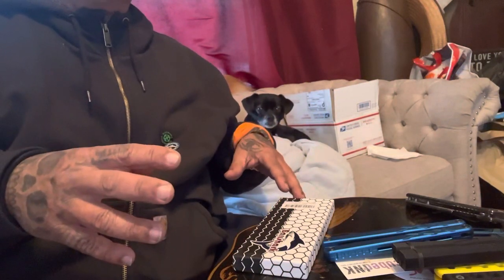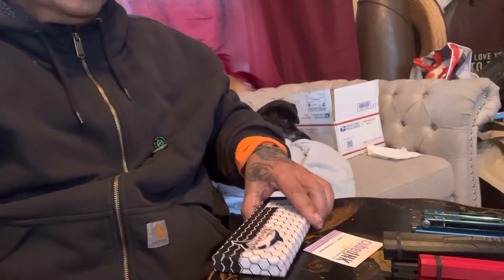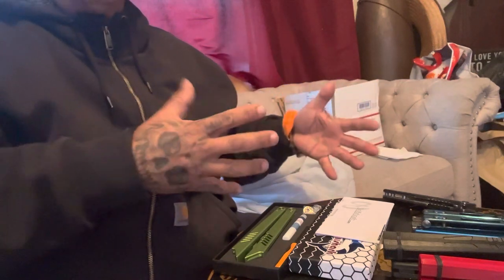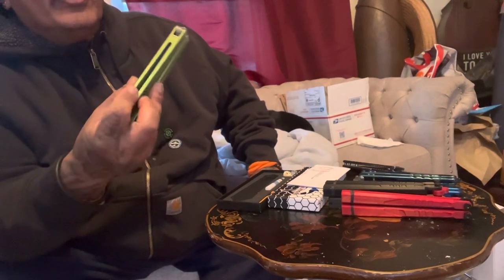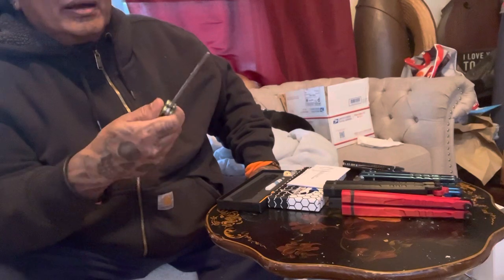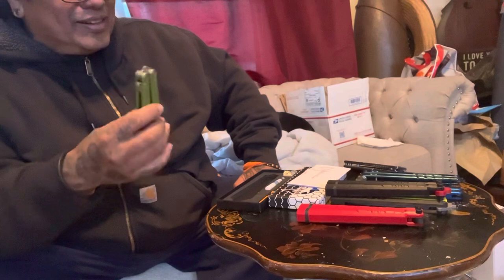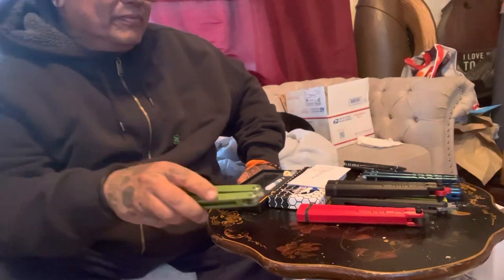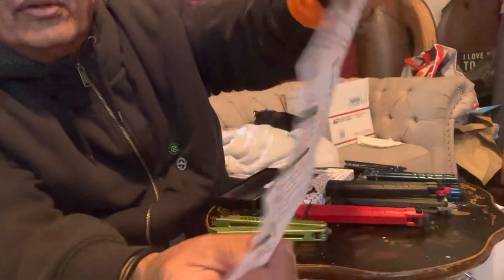Balisong Corner with Demonio Joe unboxing the Balishark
After watching Will’s review of this trainer, I went ahead and ordered one